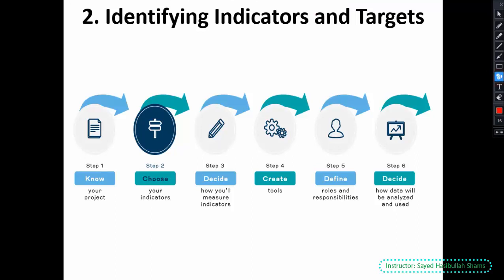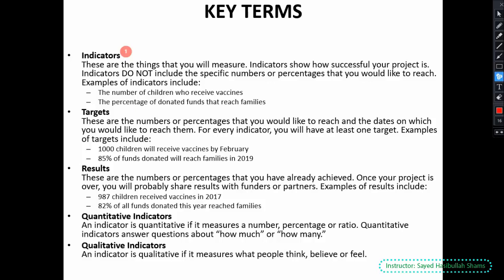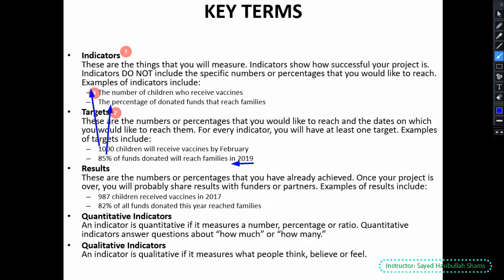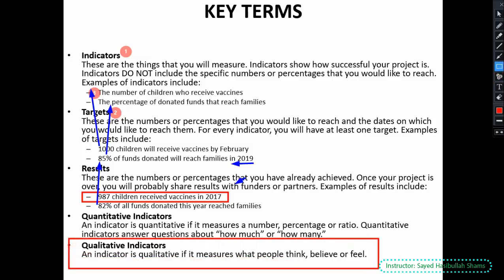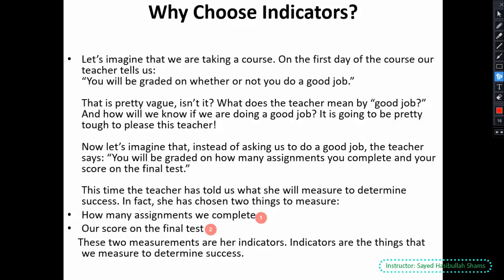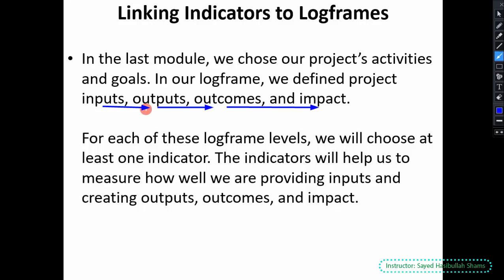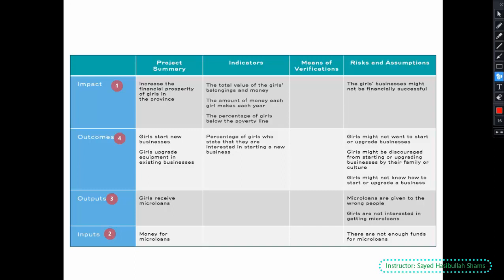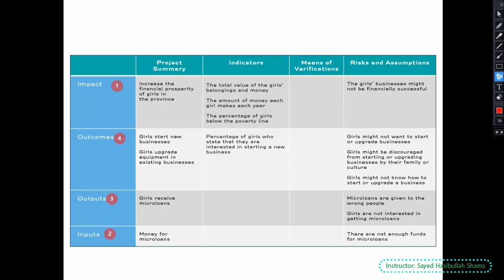#5 Identifying of indicators and target (first part)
Indicators These are the things that you will measure. Indicators show how successful your project is. Indicators DO NOT include the specific numbers or percentages that you would like to reach. Examples of indicators include:
The number of children who receive vaccines
The percentage of donated funds that reach families
Targets These are the numbers or percentages that you would like to reach and the dates on which you would like to reach them. For every indicator, you will have at least one target. Examples of targets include:
1000 children will receive vaccines by February
85% of funds donated will reach families in 2019
Results These are the numbers or percentages that you have already achieved. Once your project is over, you will probably share results with funders or partners. Examples of results include:
987 children received vaccines in 2017
82% of all funds donated this year reached families
Quantitative Indicators An indicator is quantitative if it measures a number, percentage or ratio. Quantitative indicators answer questions about “how much” or “how many.”
Qualitative Indicators An indicator is qualitative if it measures what people think, believe or feel.